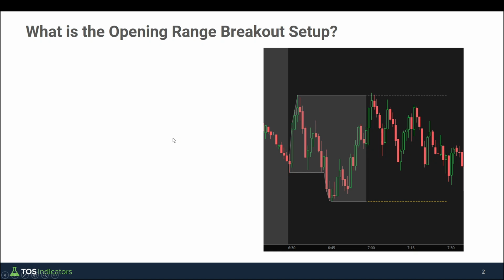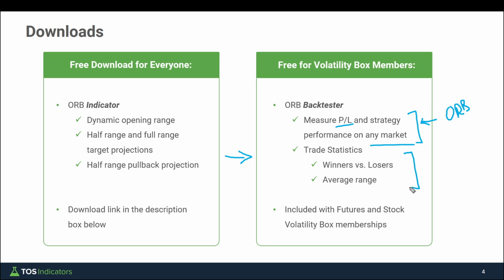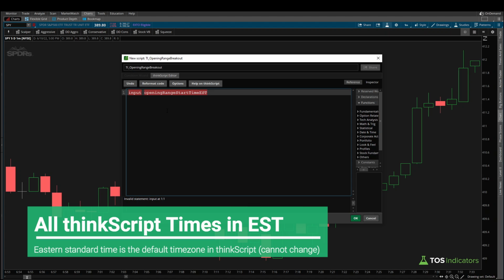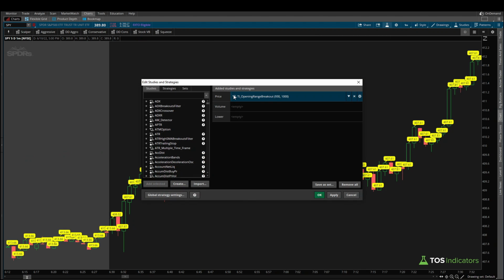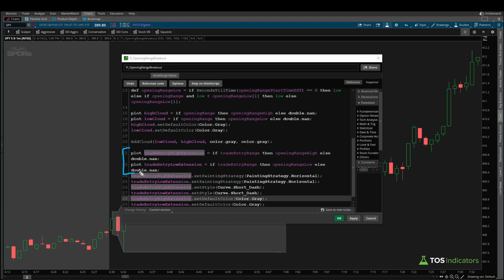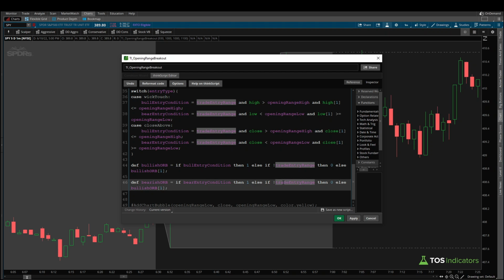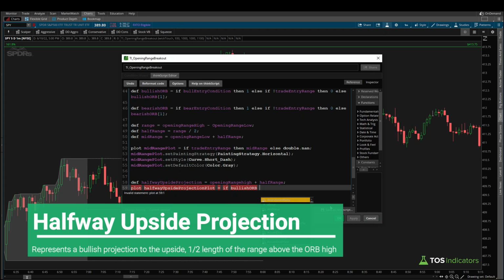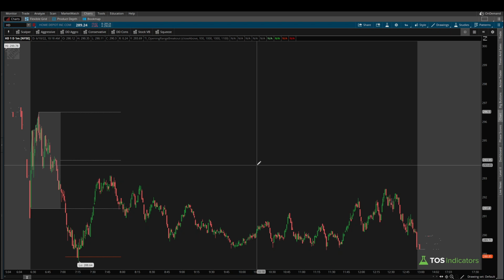Build an Opening Range Breakout Indicator for ThinkOrSwim in 36 Minutes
Learn how to build a smarter Opening Range Breakout indicator for ThinkOrSwim in 36 minutes. We'll start from scratch, and build each part of the indicator, walking through thinkScript concepts along the way.

⏱️ Here are video timestamps that might come in handy:

0:08 - What is the Opening Range Breakout?
2:13 - Indicator Requirements
3:53 - Download Links
5:38 - What's Included with Volatility Box?
7:29 - thinkScript Planning
10:07 - Opening Range thinkScript
16:50 - Plotting Opening Range
21:15 - Entry Type Switch Variable
26:39 - Range Statistics
28:34 -  Plots and Formatting
35:04 - Examples & Conclusion